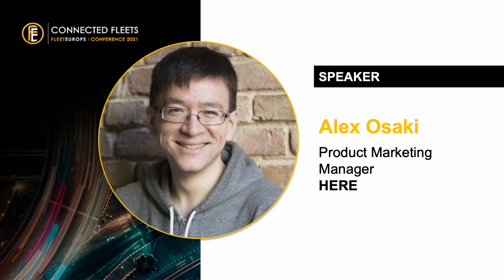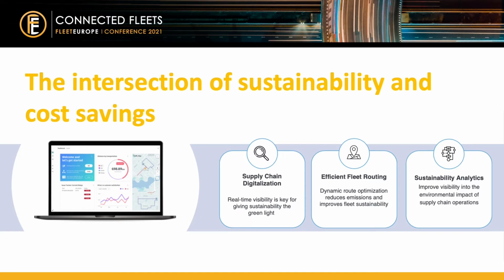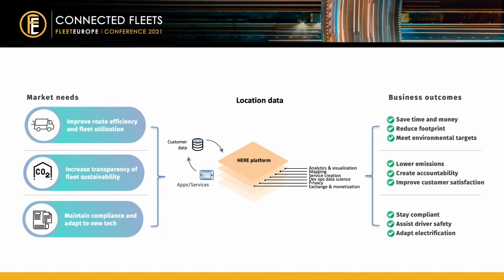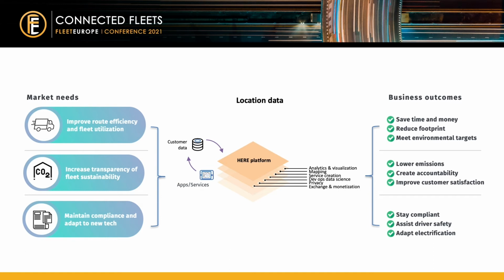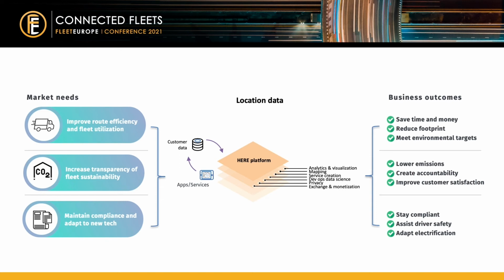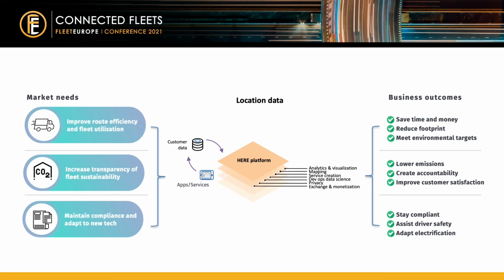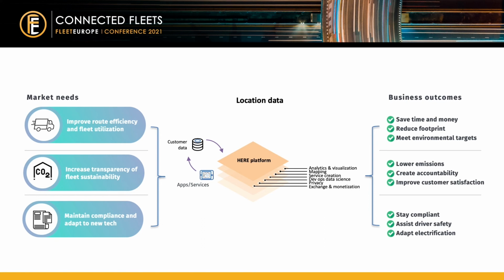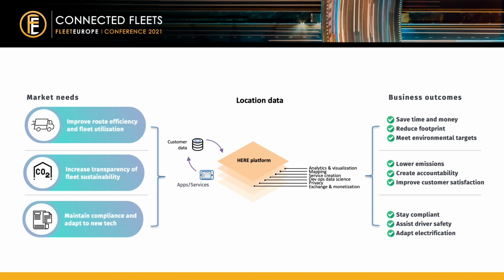The intersection of sustainability and cost savings | Discovery Session with HERE Technologies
The intersection of sustainability and cost savings.

Ninety percent of companies’ environmental impact comes from supply chains. Too often, the conversation around sustainability and cost savings focuses on fuel efficiency or equipment upgrades. Companies with fleets of all sizes can unlock the power of the data that their fleets are already generating and deliver greater value with the power of location.

With Alex Osaki, Product marketing manager, HERE Technologies